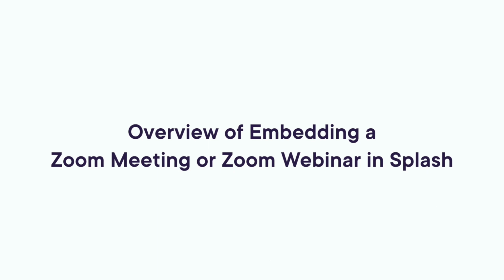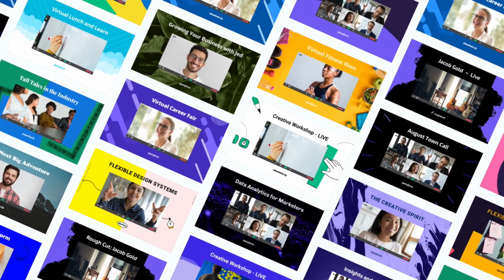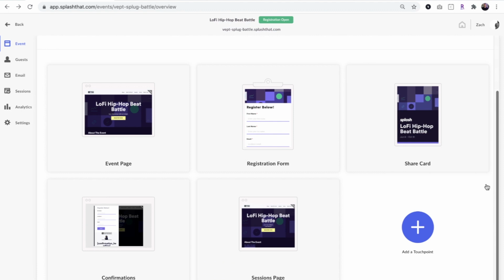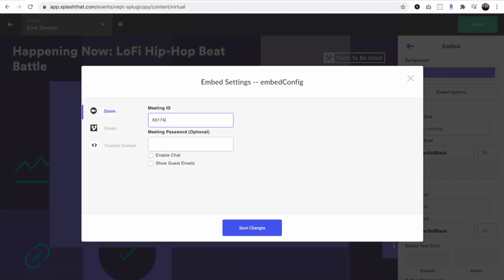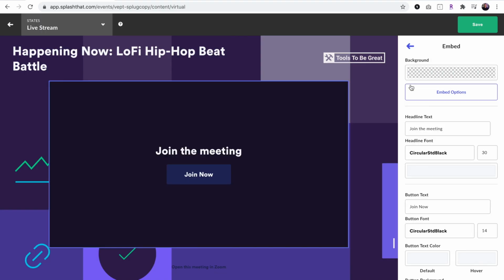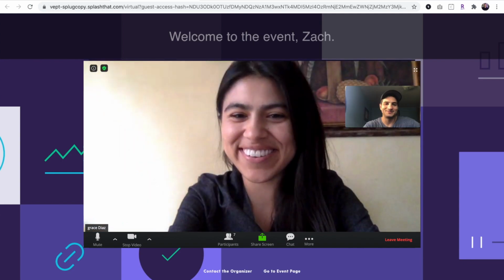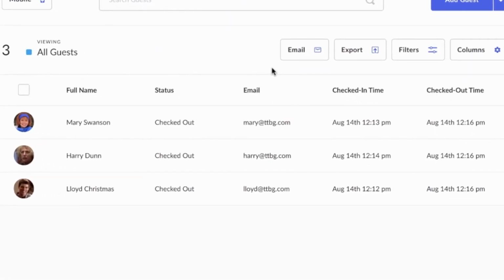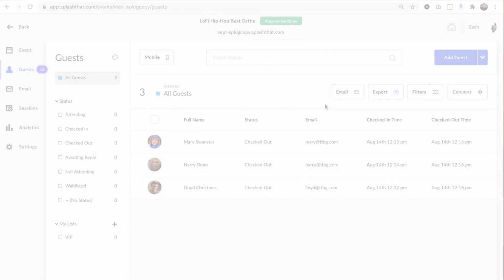Overview of Embedding a Zoom Meeting or Zoom Webinar in Splash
Zoom is known for bringing people together online. But using the popular video conferencing tool as a virtual event platform requires something more that ensures engaging experiences and the ability to measure business impact: Splash + Zoom.

In this video, you'll:

• See the full guest experience from registration to check-in to watching the event live
• Get an overview of host capabilities, including guest list reporting and guest communication

Read more about how to embed a Zoom Meeting or Zoom Webinar in Splash